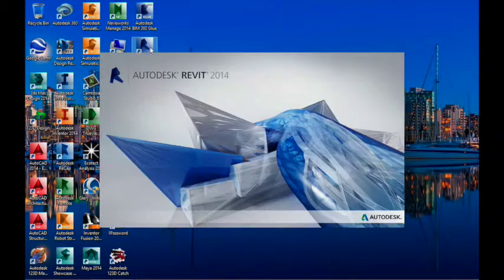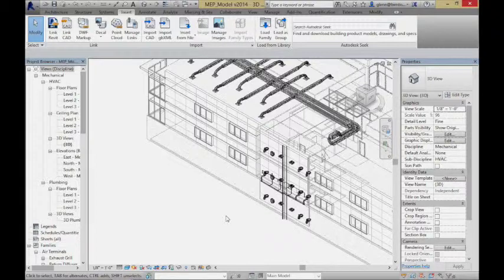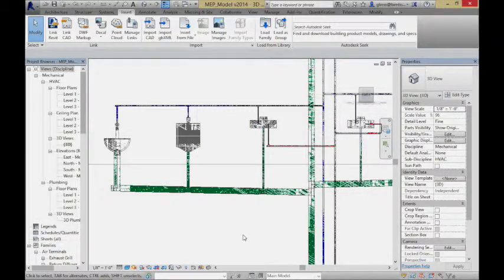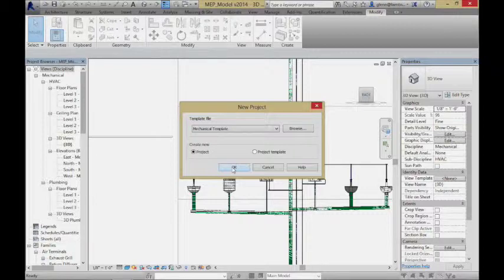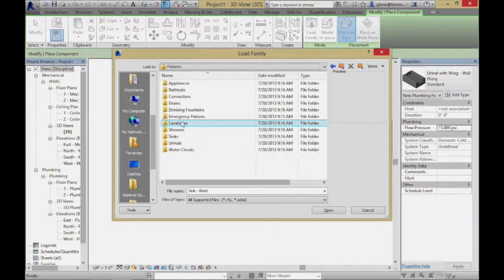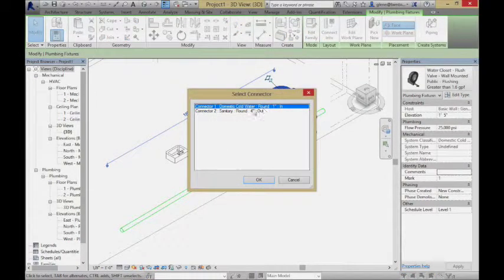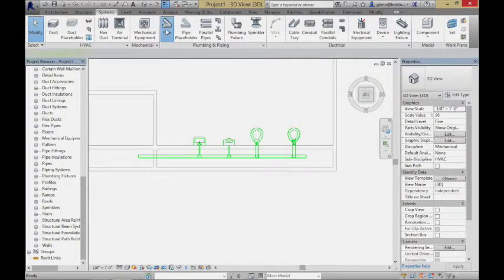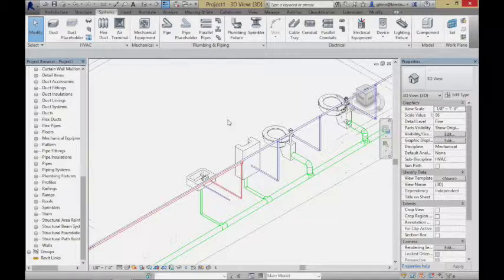CEE 120A Session 16A Part 1